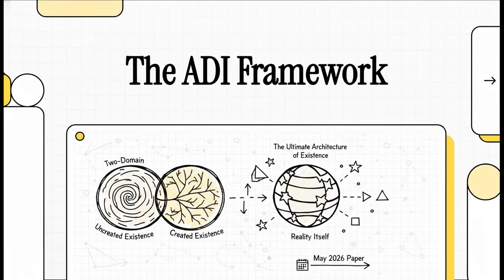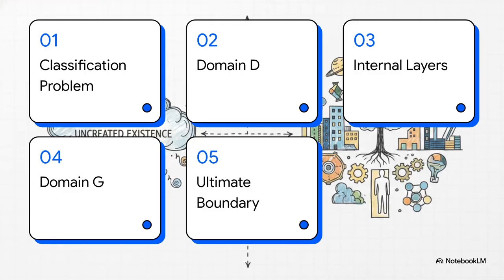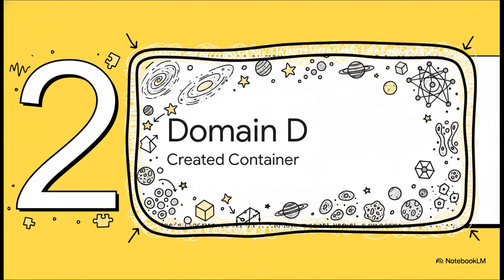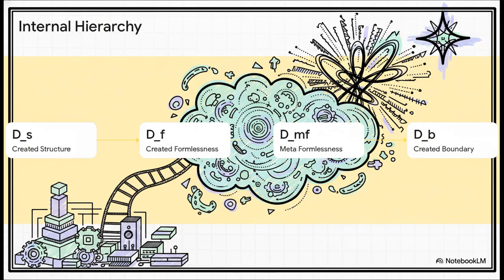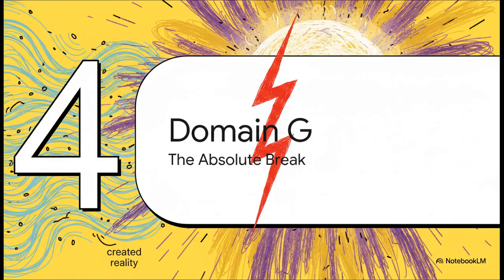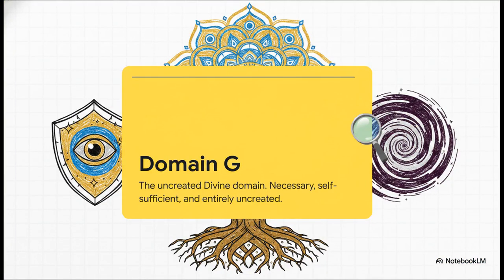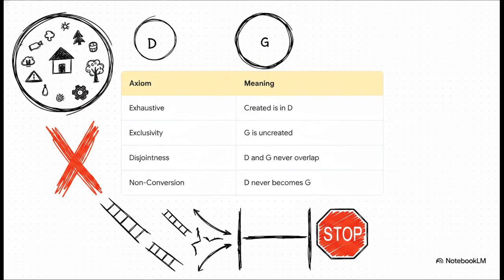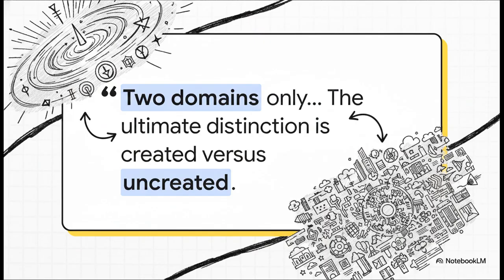The ADI Framework 1